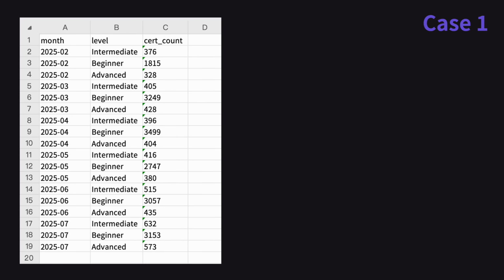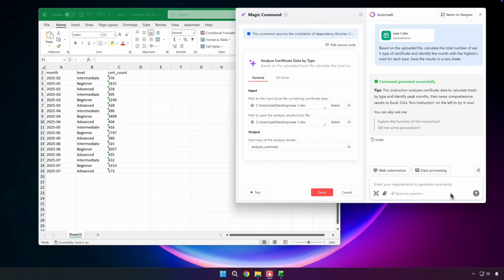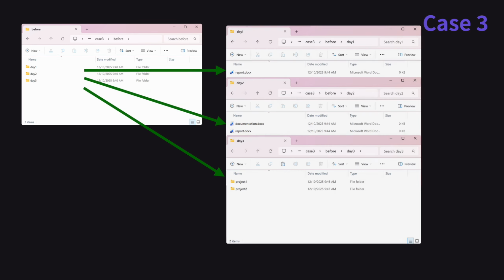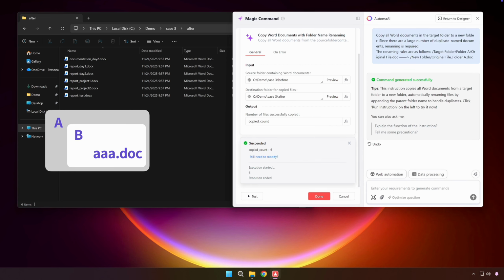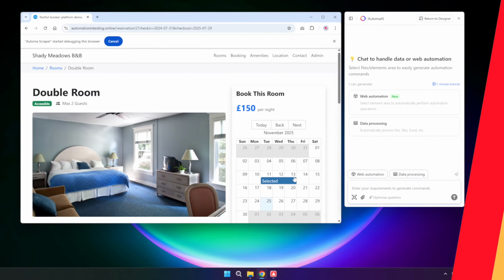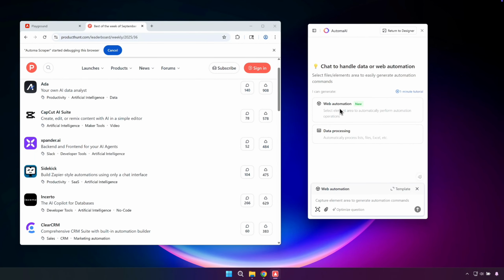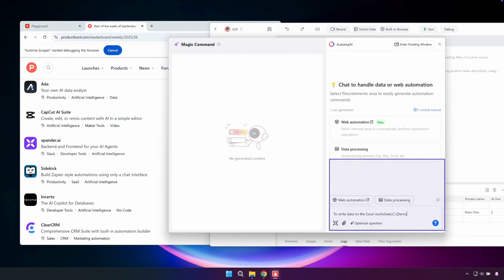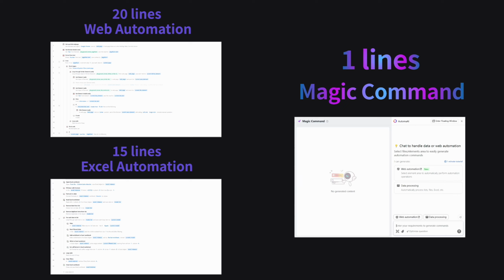Magic Command | 5.2 Five Cases